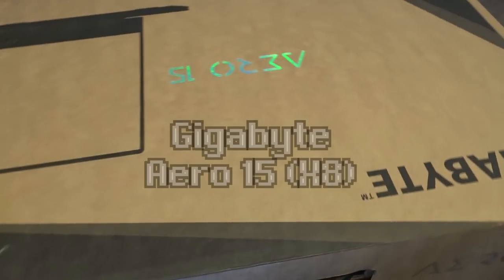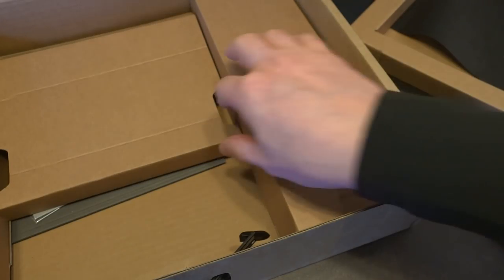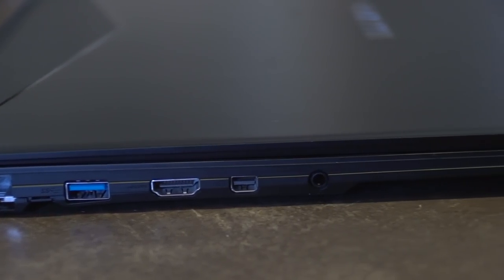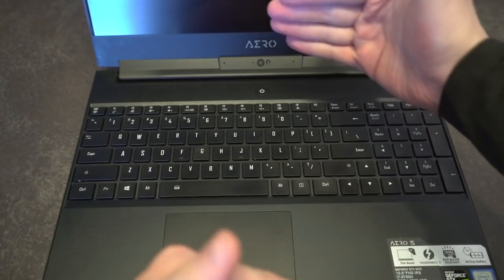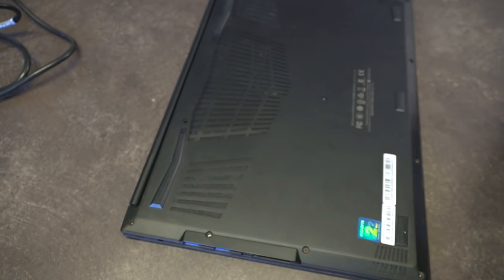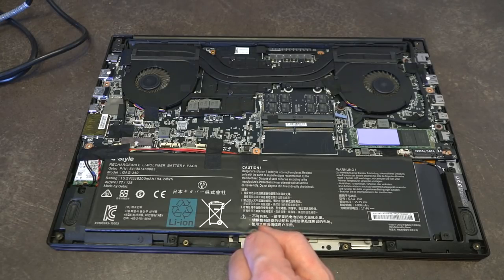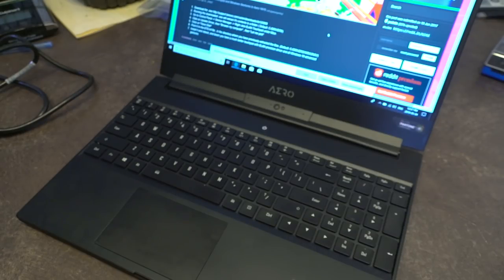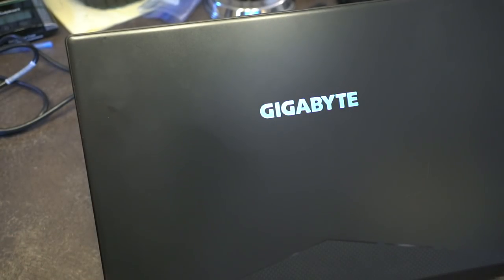Gigabyte Aero 15 X8: Savings in 2019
Today we look at a fairly new laptop, the Gigabyte Aero 15 X8. You can get these used or refurbished for some great prices. Buying this model new is not suggested as it is only ~$100 or so for the latest version. Come watch what I think about one of the laptops I almost bought for myself.